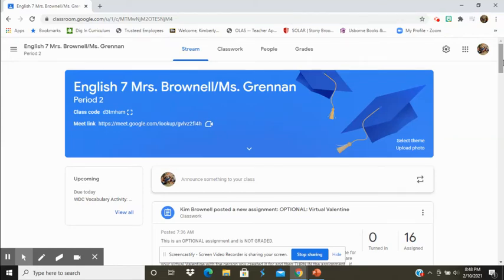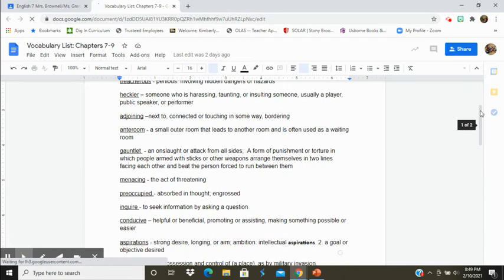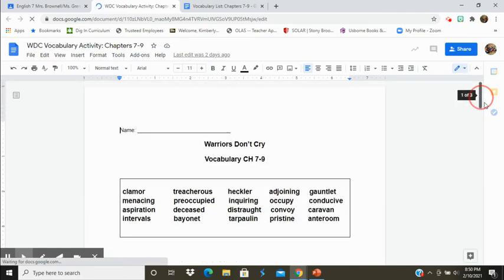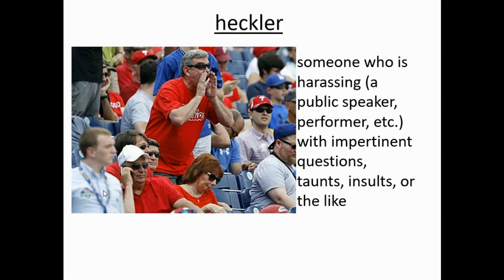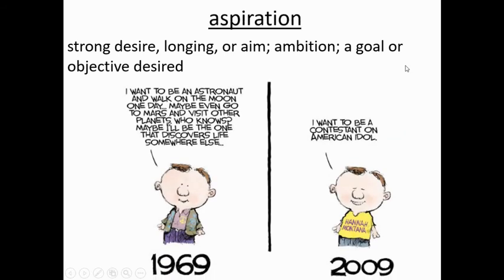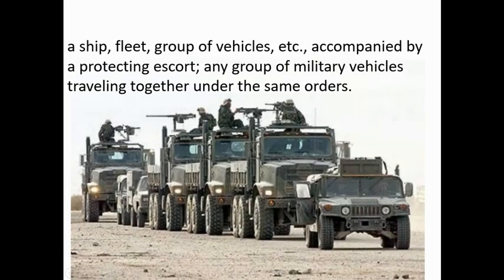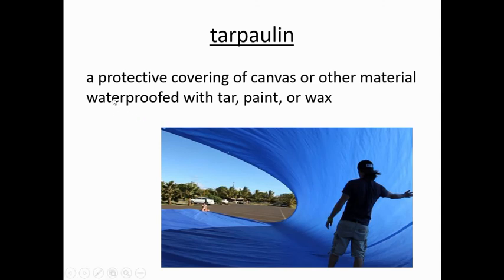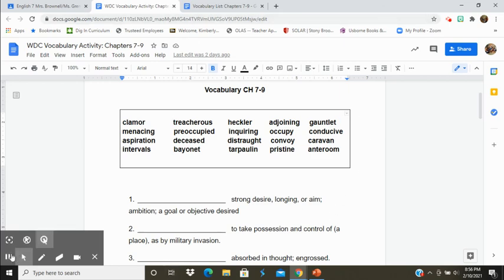Warrior's Don't Cry Vocabulary Review: Chapters 7-9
This video highlights the vocabulary students need to know for the reading of chapters 7-9 in Warrior's Don't Cry by Melba Pattillo Beals.